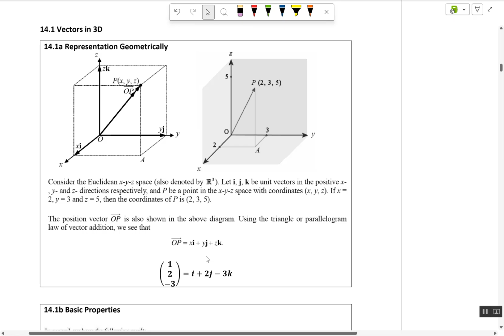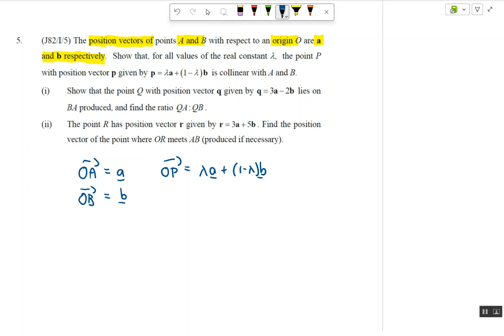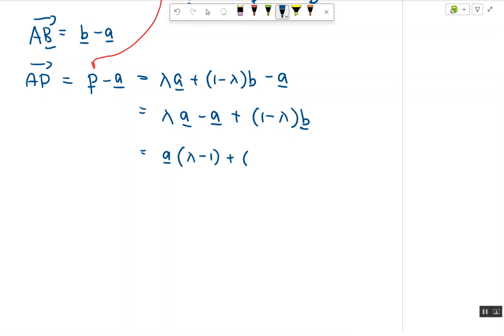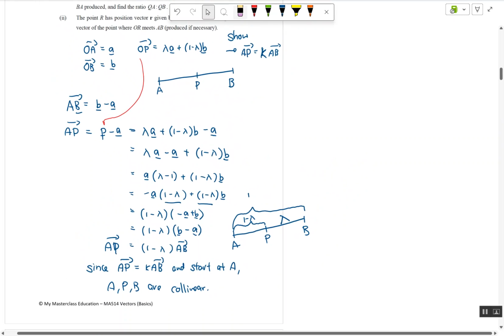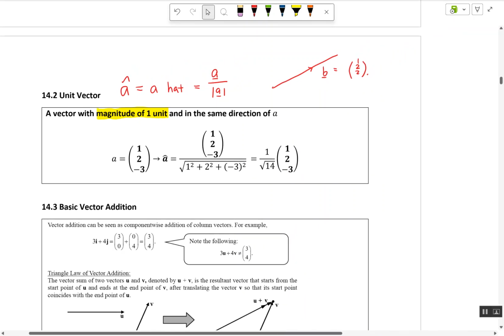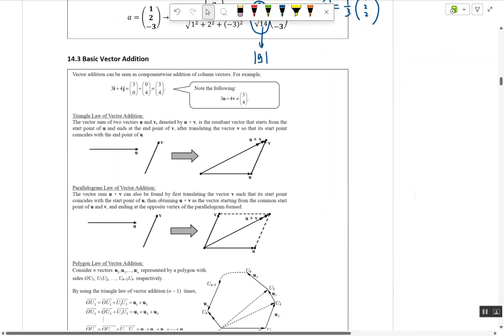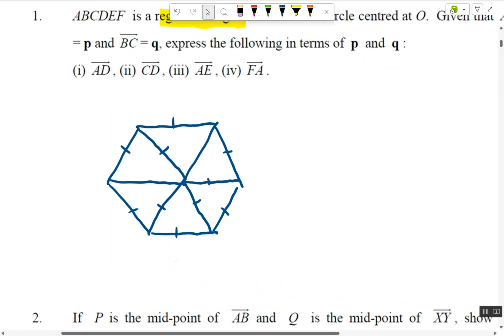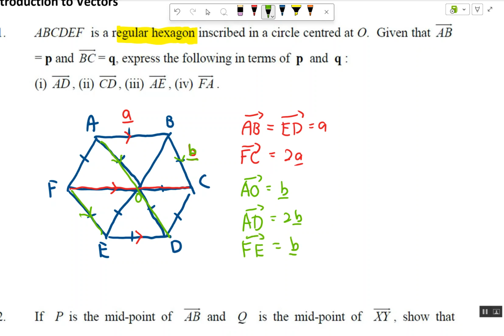A Levels H2 Math Vectors: Vectors in 3D, Showing Parallel, Unit Vector